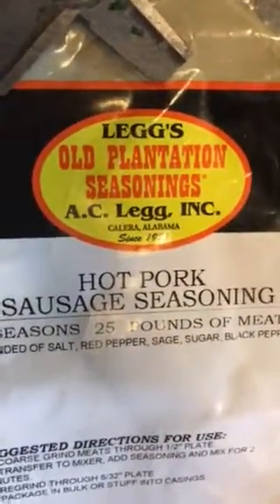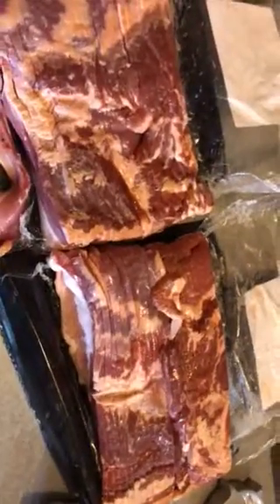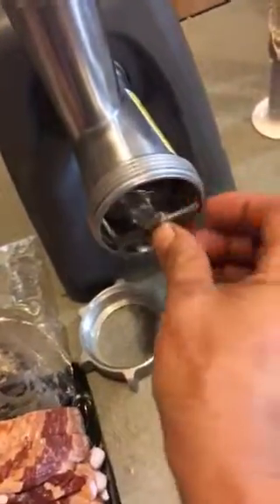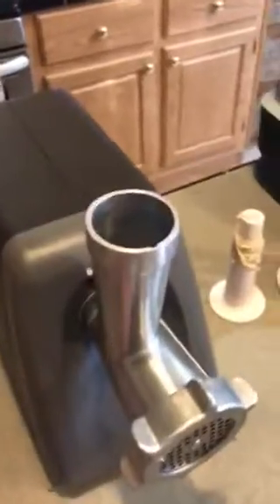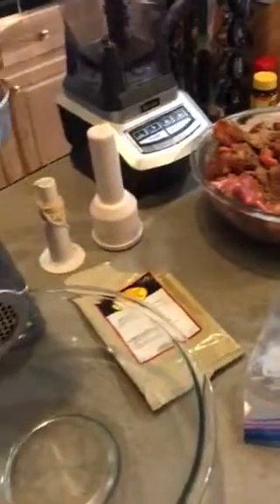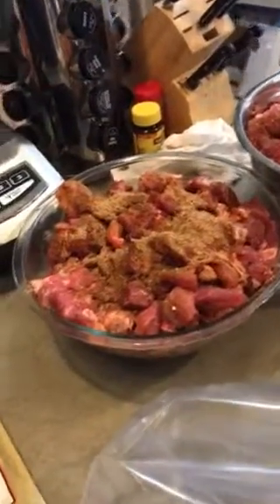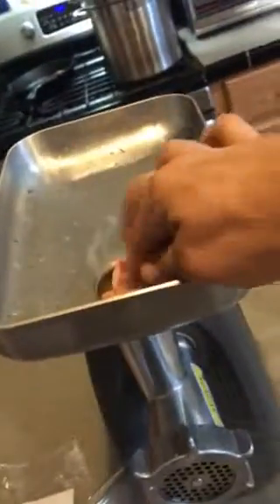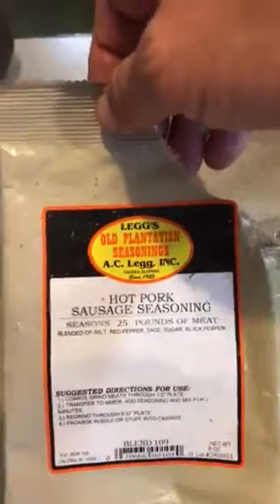Hot pork sausage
Make sure to cut the tendons out of the pork shoulder before you cut it into 1 inch cubes. cube it up If you don’t it will clog the meat grinder.

If it stops up or paste starts coming out or you’re having to force the meat then turn the grinder off and unplug it and take it apart.  Take the auger and the cutter blades out and clean off all the white tendons that are tangled up in it.

Also make sure you keep all the meat cold and refrigerated and wash your hands and wash the equipment out thoroughly before you start.

Also, if you use bacon instead of pork fat use an extra 2 or 3 lbs of pork or it may be too salty.